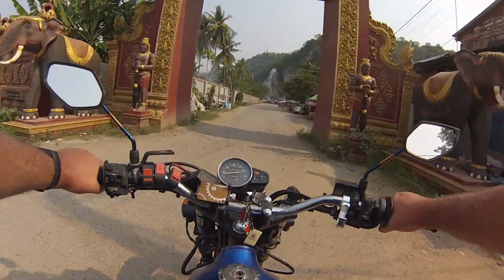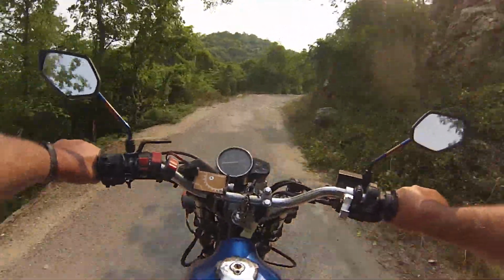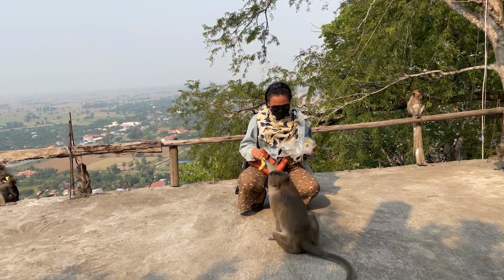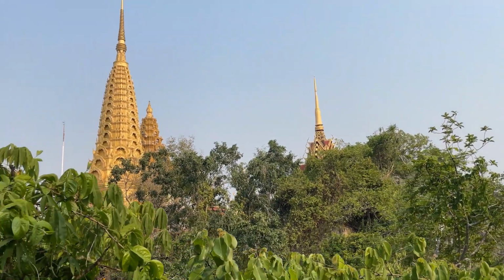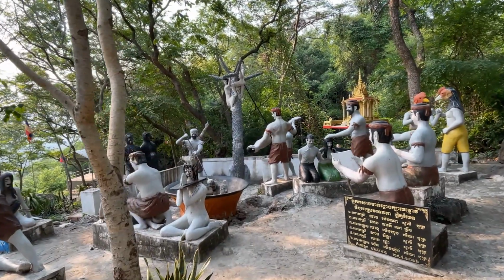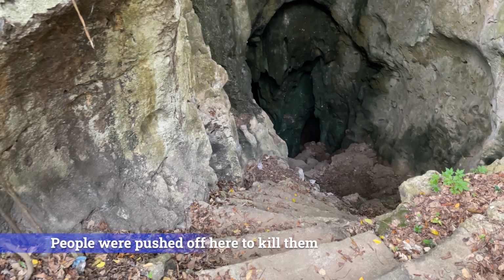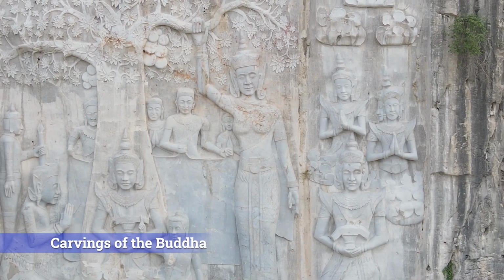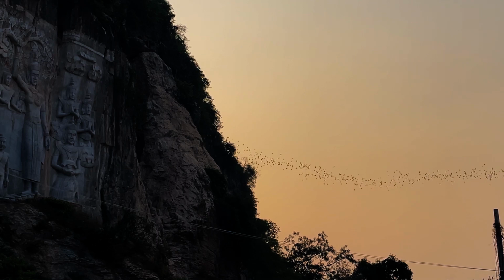Phnom Sampov - Battambang, Cambodia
Today we are visiting Phnom Sampov (Khmer: ភ្នំសំពៅ, also spelled Phnom Sampeau) is a limestone mountain and an important religious site located in Battambang Province.

More specifically we are visiting.
The monkeys of Phnom Sampeau
The Wats of Phnom Sampeau
The killing cave
The three carvings of the Buddha
and the bats that fly nightly out of their cave to feast on insects in the surrounding countryside.